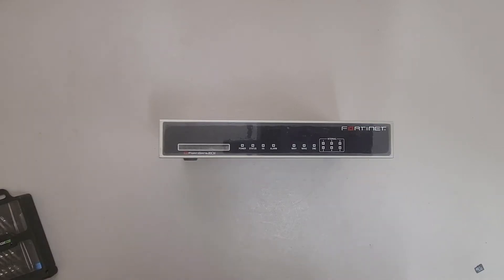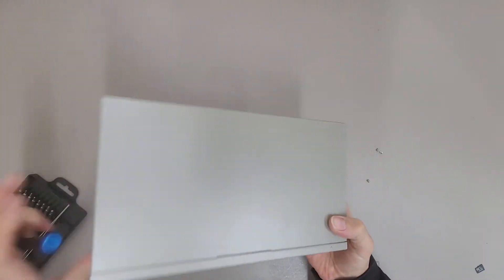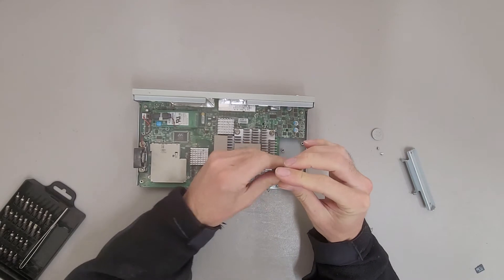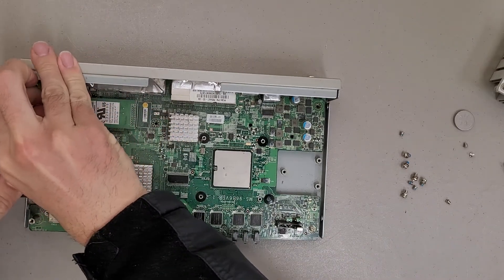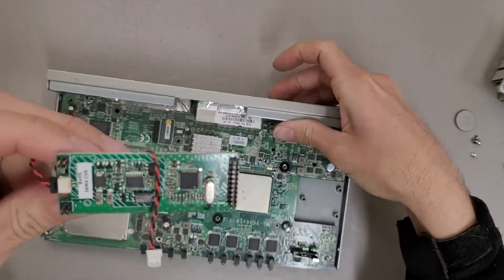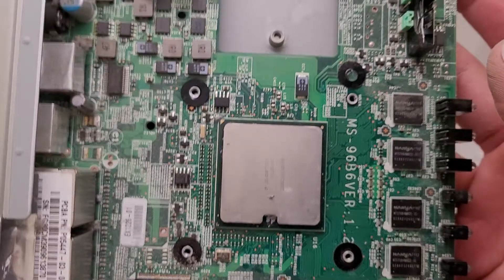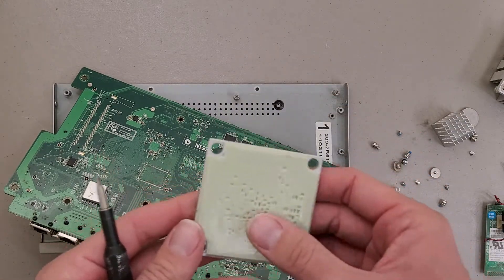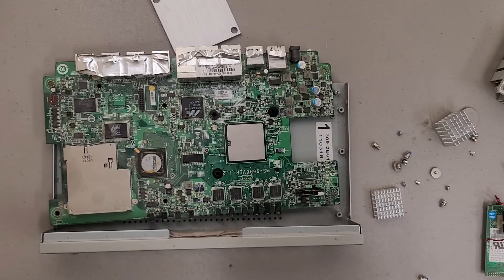Fortinet Fortigate 80CM Network Security Firewall Appliance FWF-80CM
Interesting unit inside.  I was not expecting some odd looking custom Intel CPU.  I'm not 100% sure why this is labeled Fortigate 80CM.  I believe it is a variant of the Fortigate 80C.

The Intel CPU is an EP80579 NU80579EZ600C single core 600 MHz processor. It uses the FCBGA1088 mounting layout.